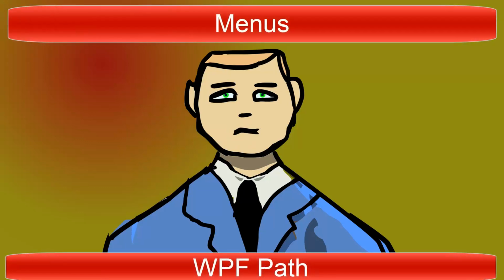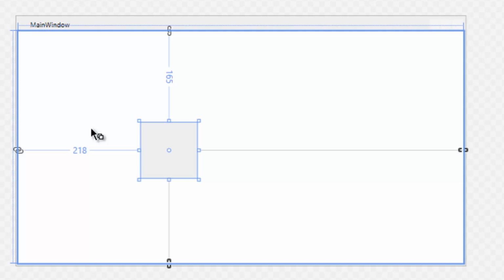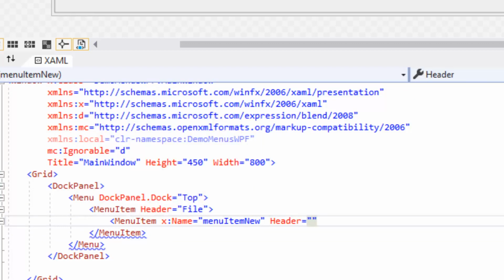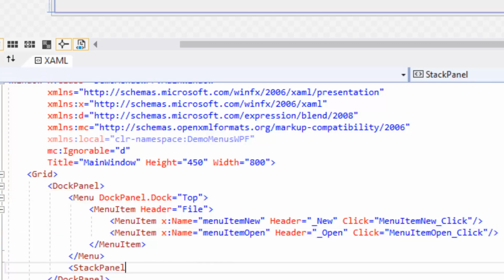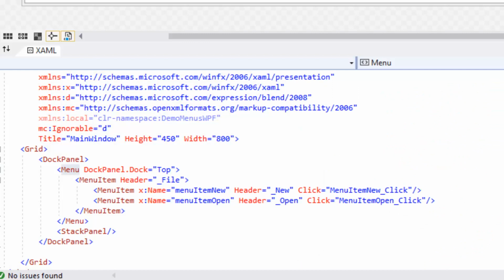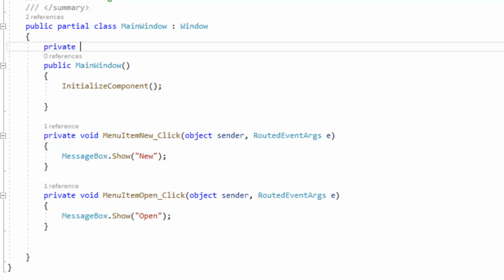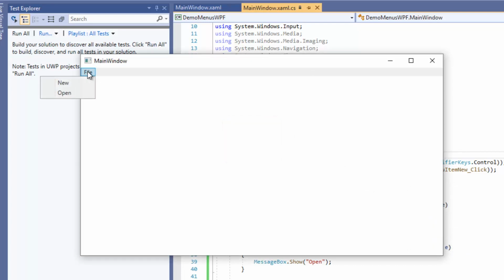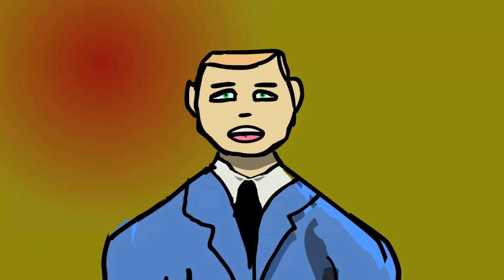Menus in WPF